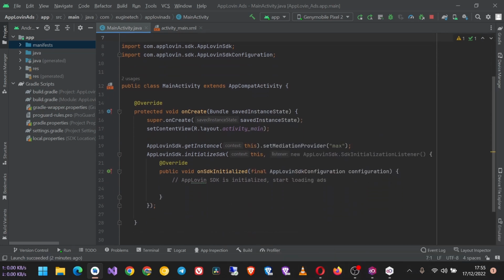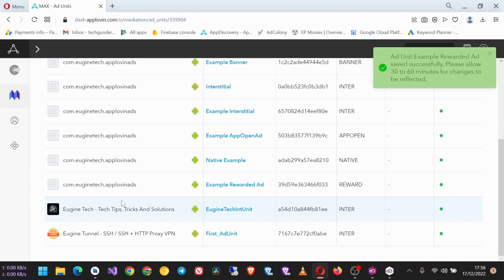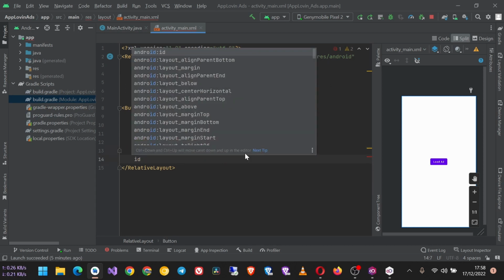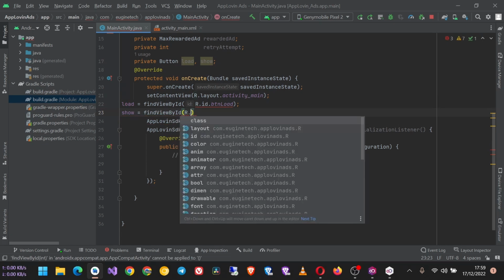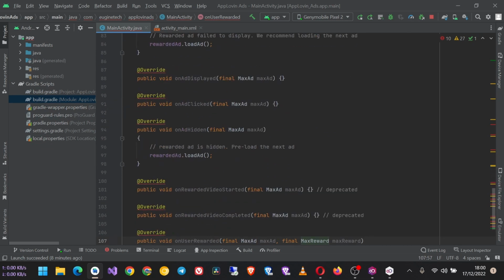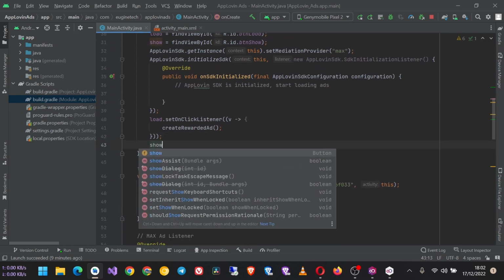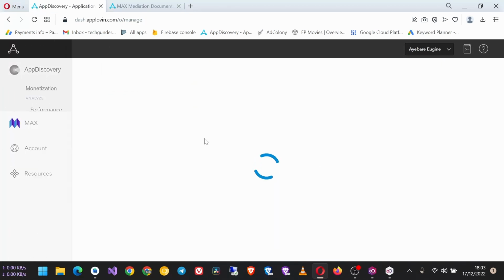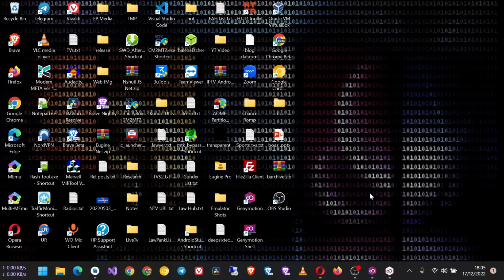How to implement AppLovin rewarded ads in your android app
Eugine Tech Channel Provides tutorials about pro computer use, internet tricks, blogging tips and tricks, earning tricks, and many more related to technology all over the world.
Blogger Tutorials
WordPress Tutorials
Coding / Programming Tutorials
Android Tutorials